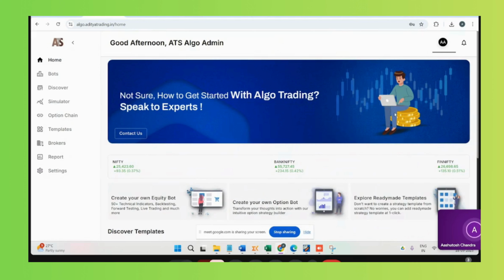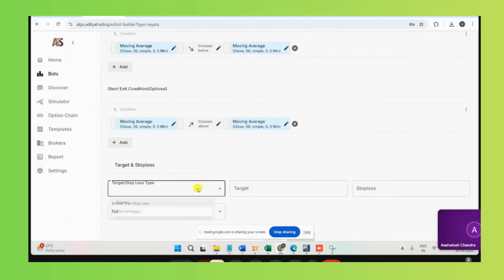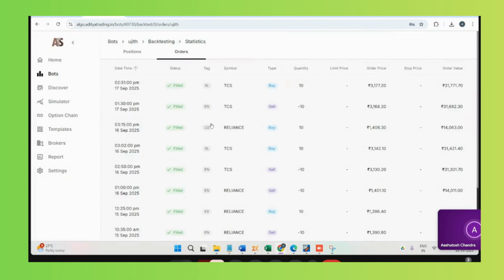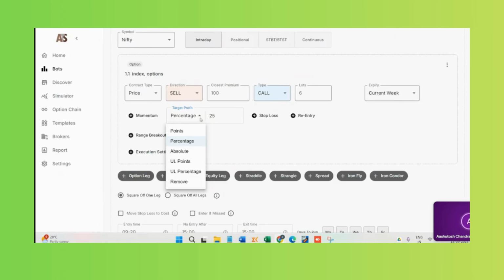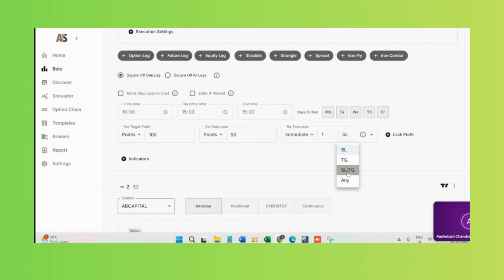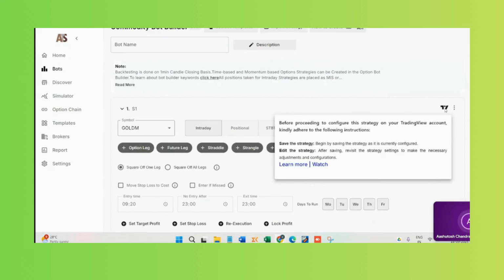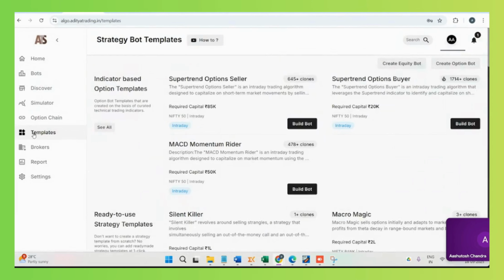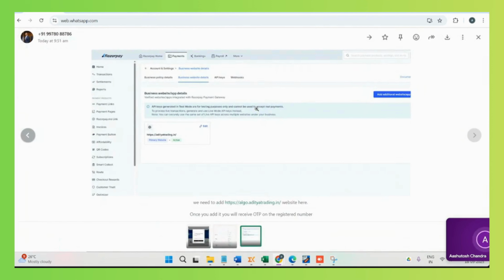Algo Trading by ATS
Unlock the power of algorithmic trading with ATS. Our fully automated trading systems are built on cutting-edge technology and technical strategies to help you capitalize on market movements — with zero emotional bias and lightning-fast execution. Ideal for intraday, options, and index traders looking to scale with consistency.